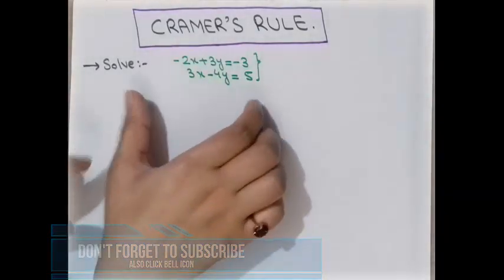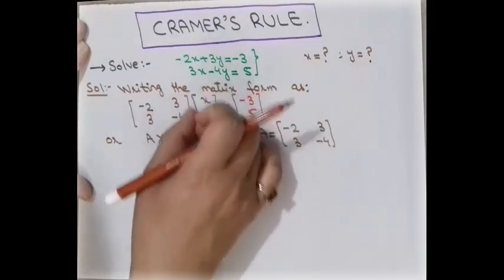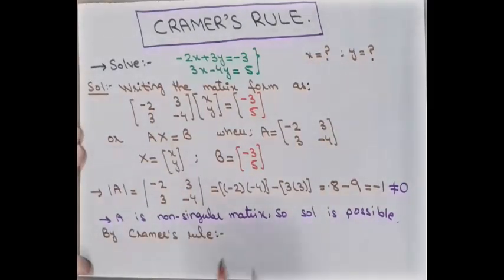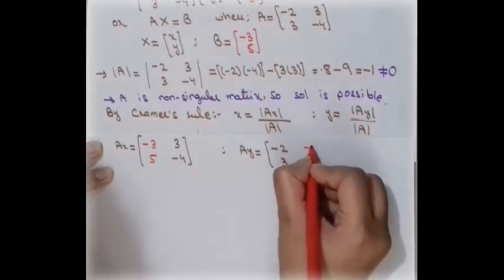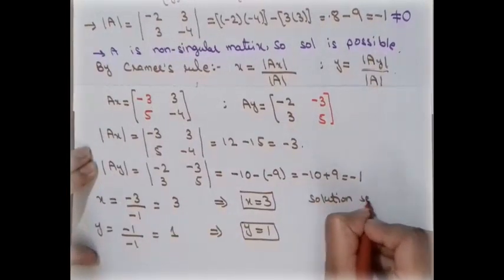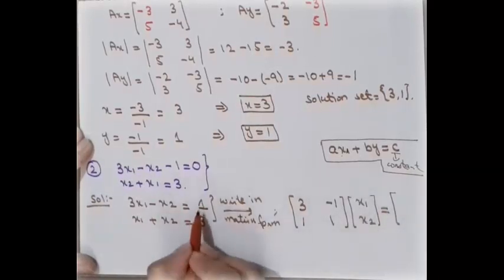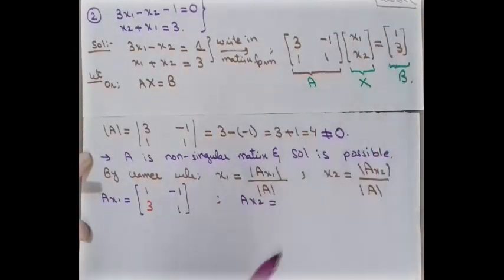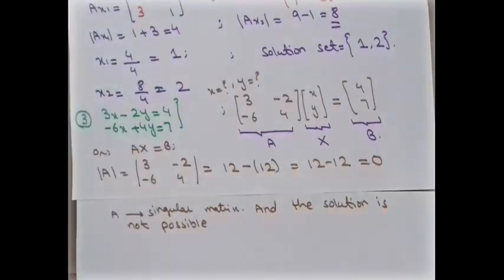Cramer's rule | matrices | solve 2x2 linear system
WELCOME to Maths Society, In this video you will learn how to solve a system of two linear equations by cramer's rule.
As Cramer's Rule is another method that can solve system of linear equations using determinants.
This video contains examples with simple and easy explanations. As to use determinants to find solution by cramer's rule of 2x2 linear system.